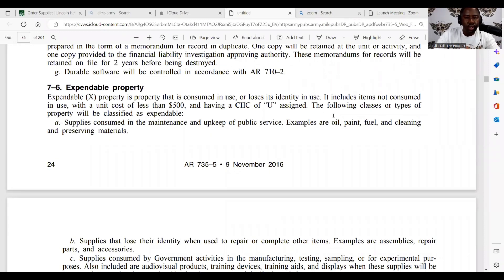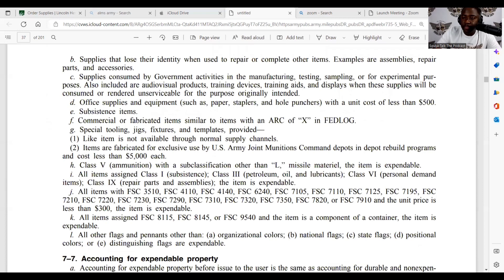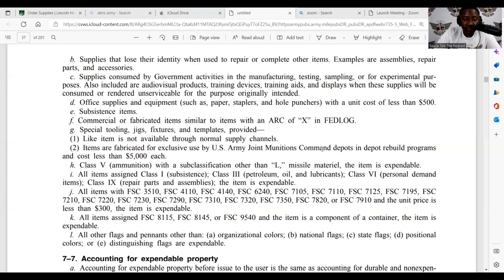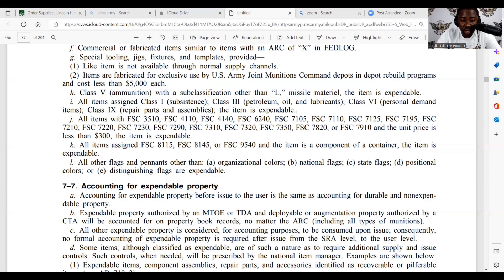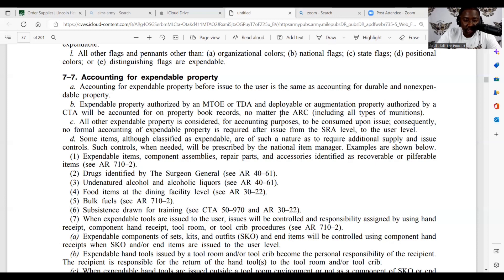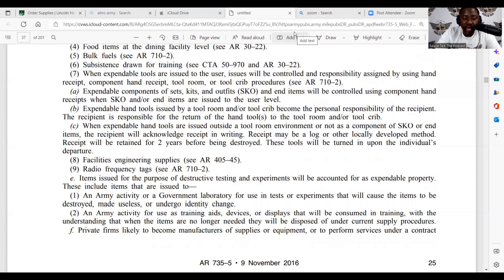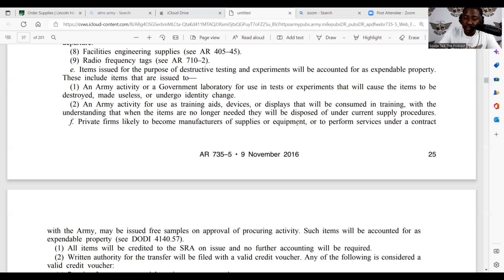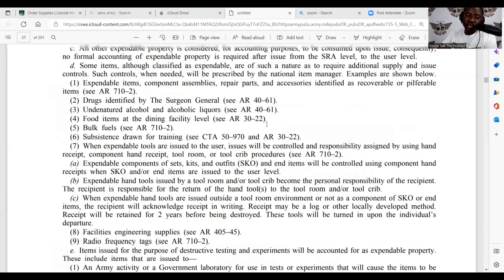92Y (Unit Supply Specialist) Expendable Property AR 735-5